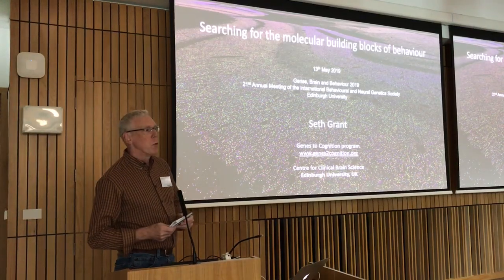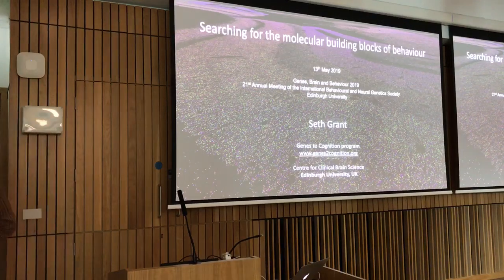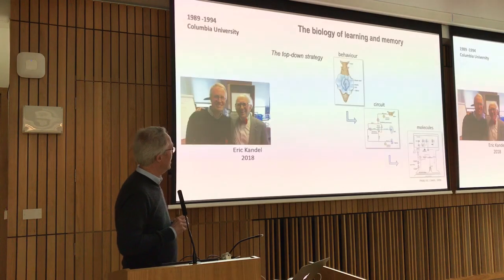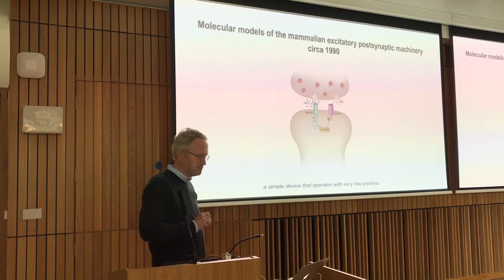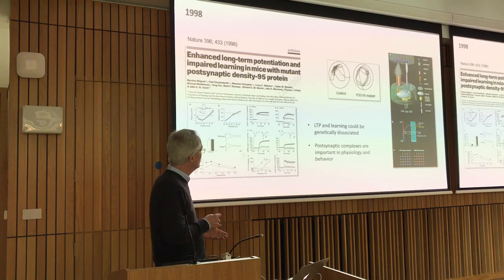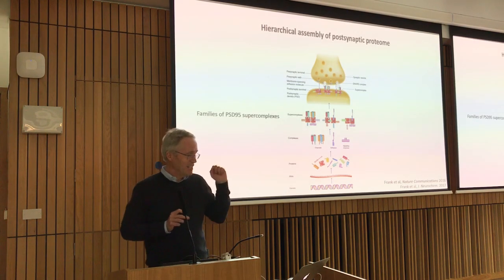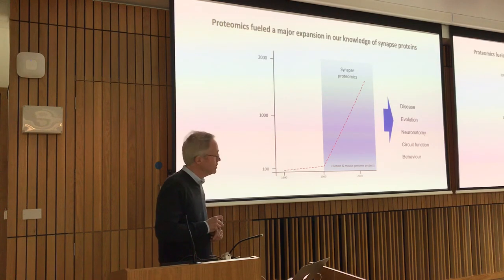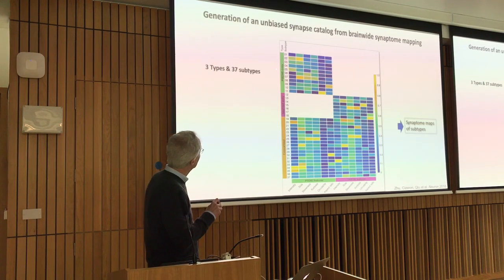Dr. Seth Grant, I.BA.N.G.S Distinguished Investigator Award Recipient, 2019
Dr. Seth Grant, I.BA.N.G.S. Distinguished Investigator Award Recipient, 2019, University of Edinburgh, UK
“Searching for the molecular building blocks of behavior”